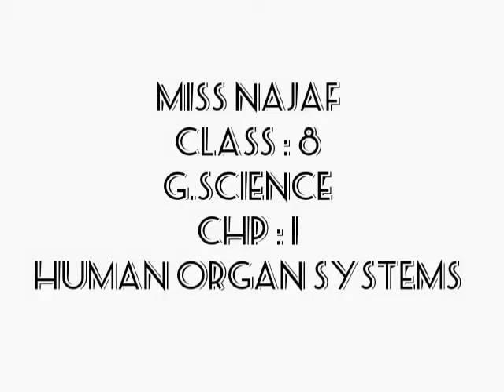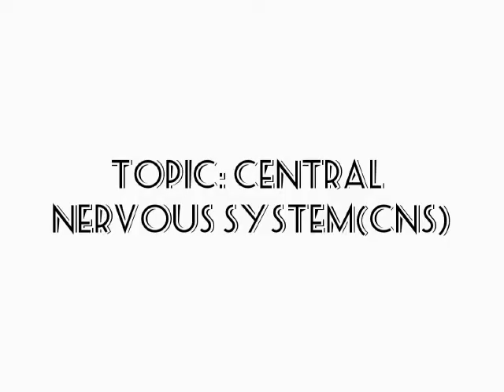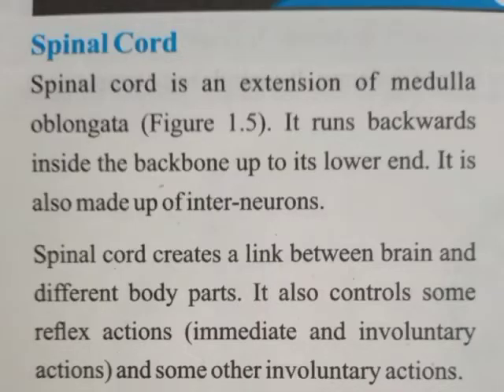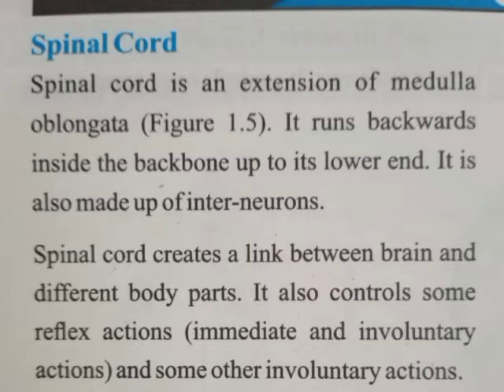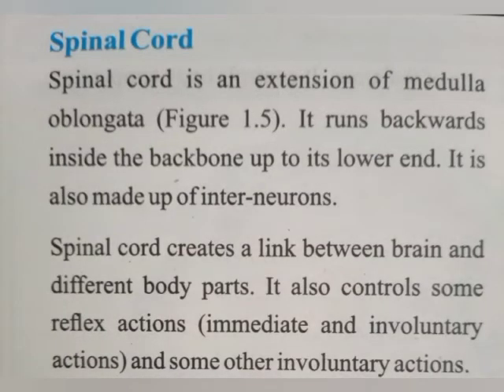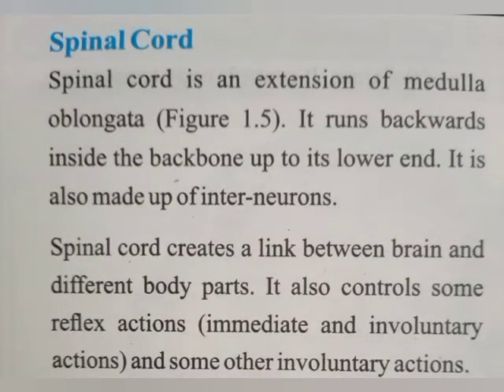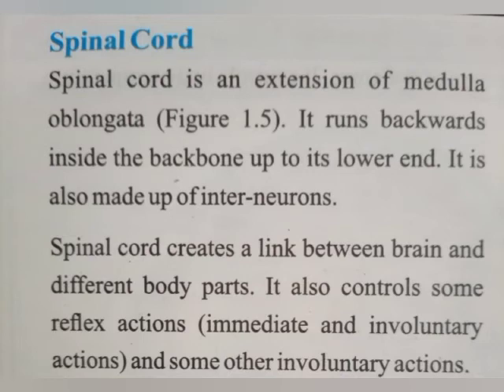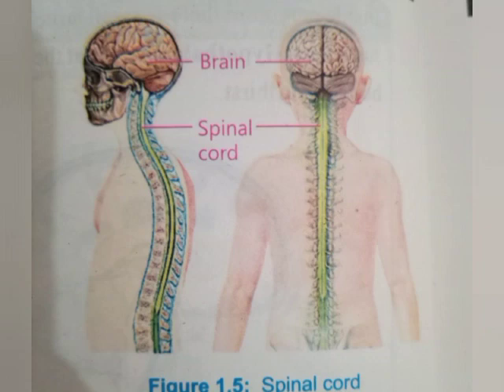Class 8th ,G.science,chapter # 1,Topic # Central Nervous system part # 4